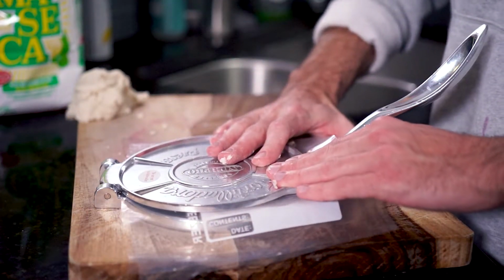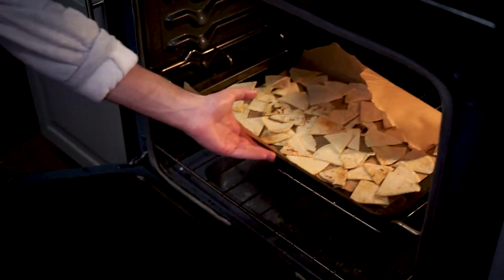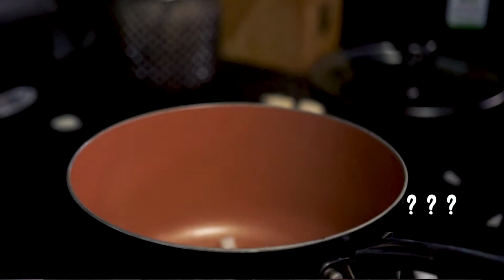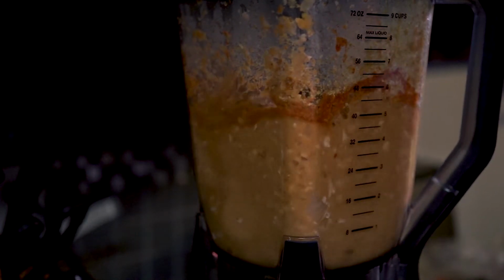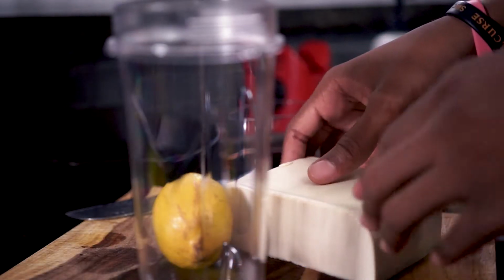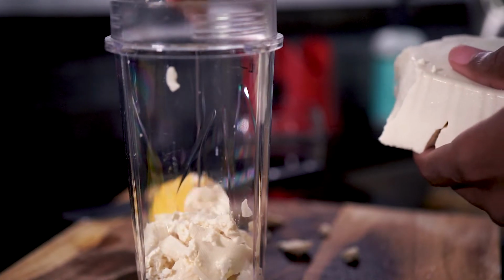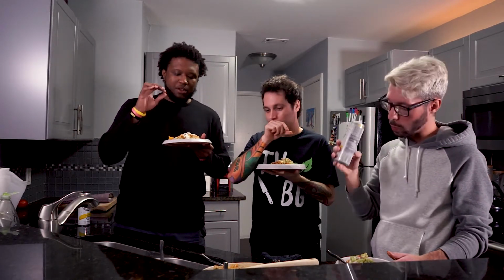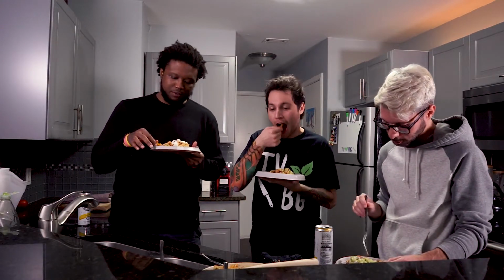AMAZING Vegan Queso, Crema, and Nachos! | Two Vegans & A Black Guy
Our decadent vegan queso, a super quick and clean crema fresca, and some homemade tortilla chips combine to form one of our most indulgent recipes yet, some loaded vegan nachos!